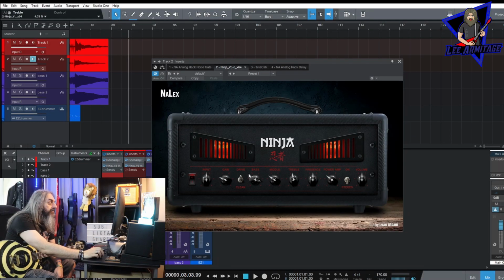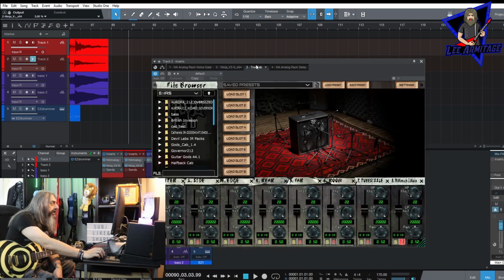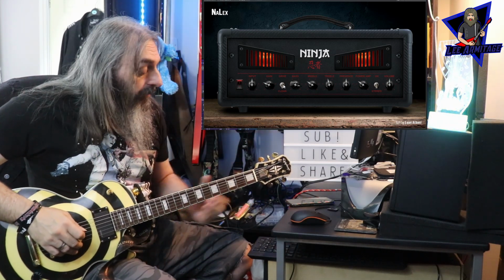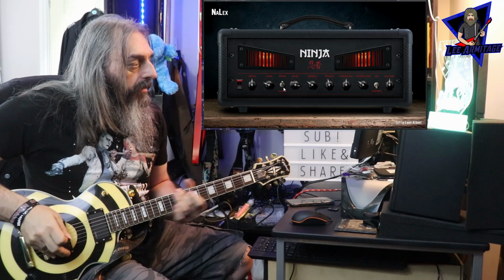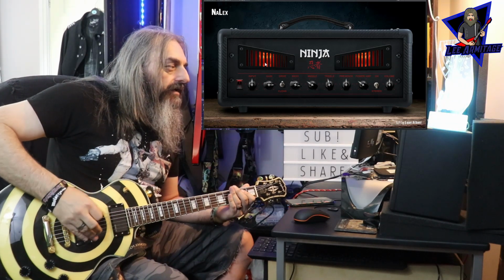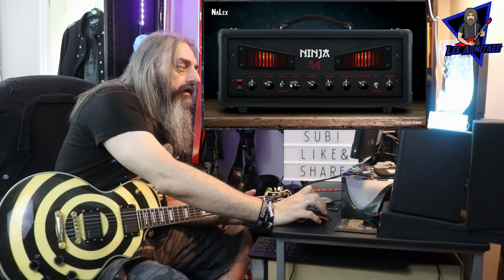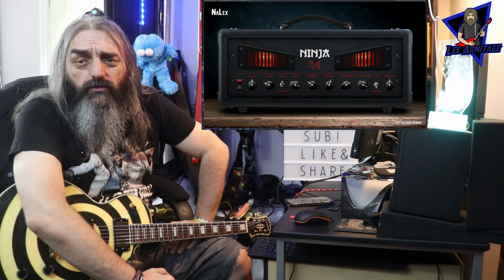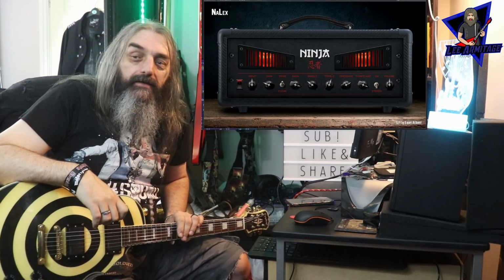Nalex Ninja version 3 Free AMP SIM walk through and in a mix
Alright folks in this video we take a look at the Ninja from Nalex best of all it's free

Intro 00:00
Walk through 00:25
Example Sounds 01:28
In a Mix 10:21
Final thoughs 12:29

You can get my songs online -

Hi there, my name is Lee and I have a home studio in Yorkshire in the UK,  I do music and gear reviews for youtube.

All reviews are unbiased and unpaid for I pay the the gear myself or it's gear I already own.

Canon EOS200D
Presonus audiobox iTwo
Studio One
Nalex Ninja